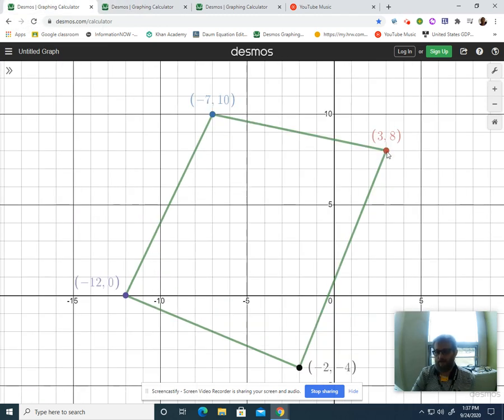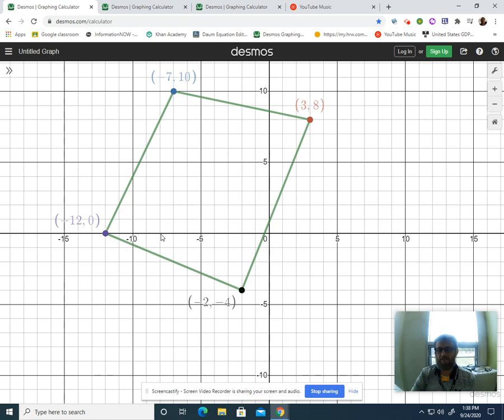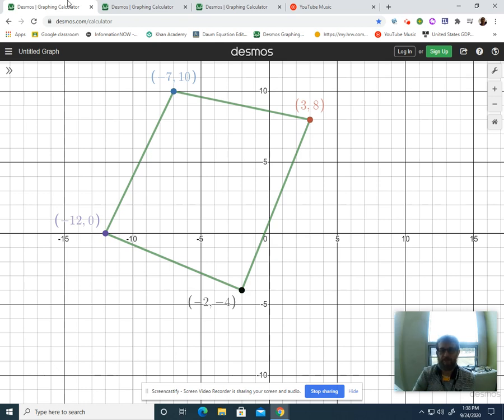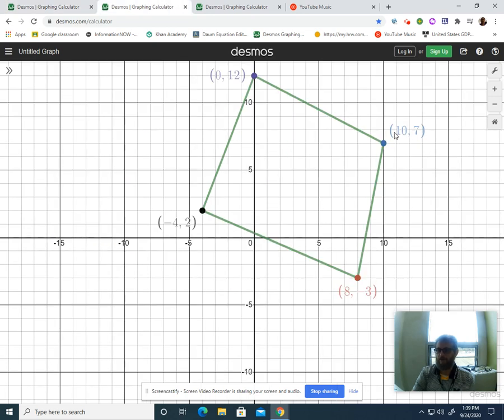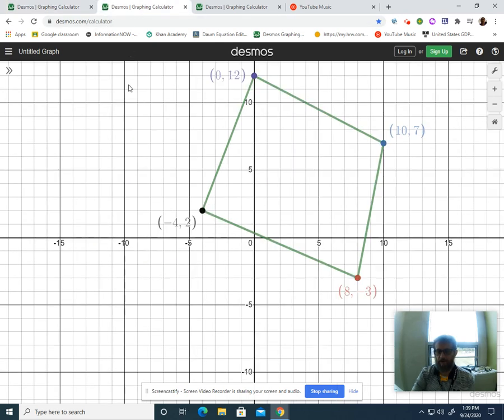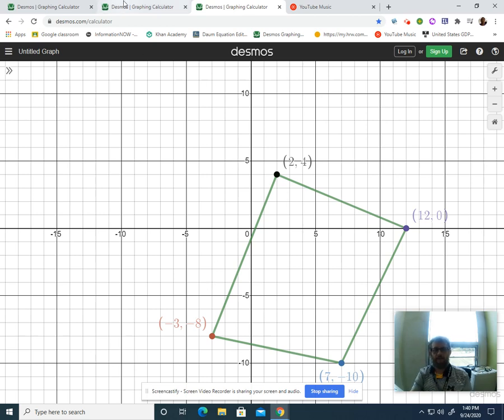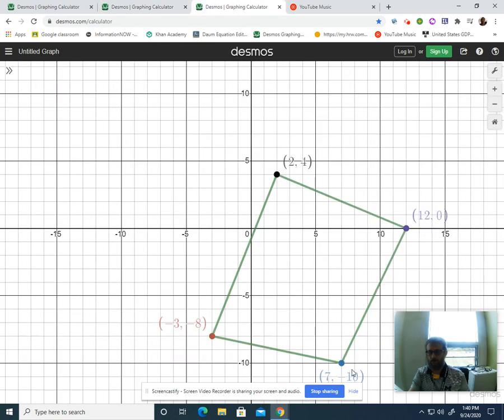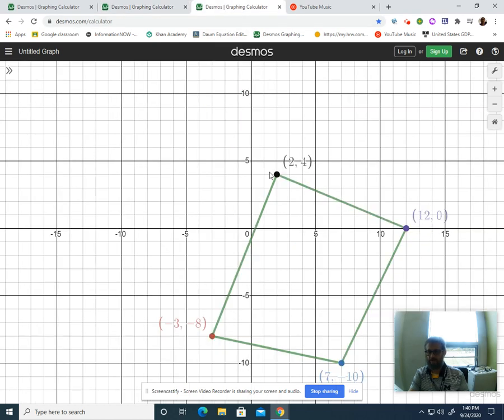Sept 24th rotating shapes